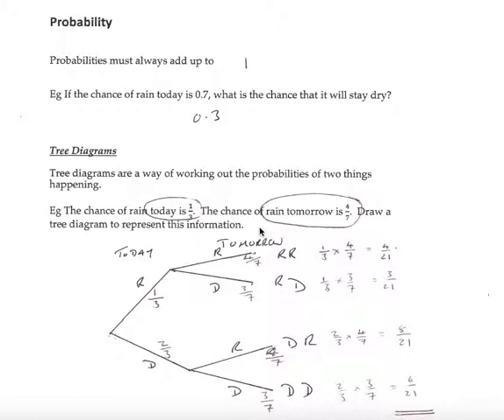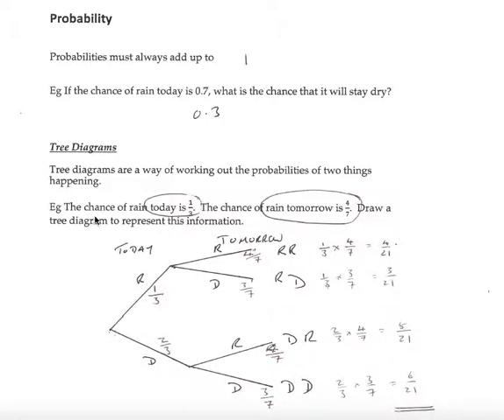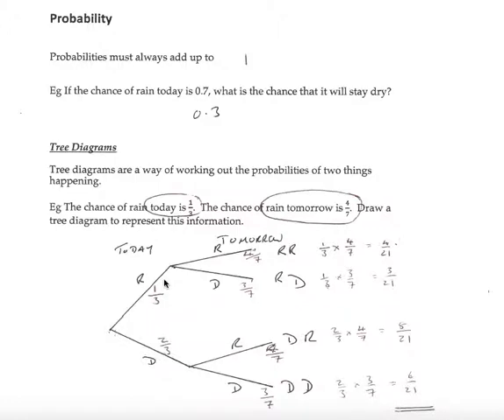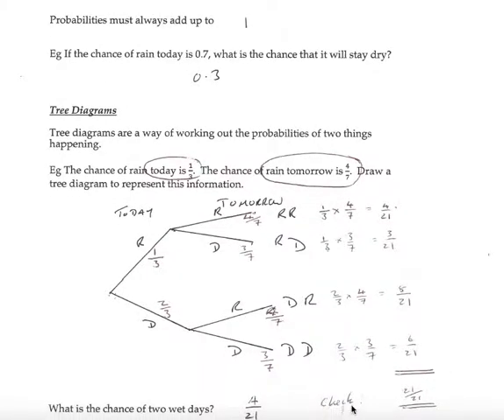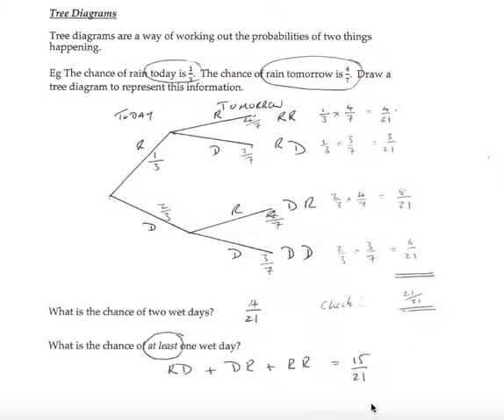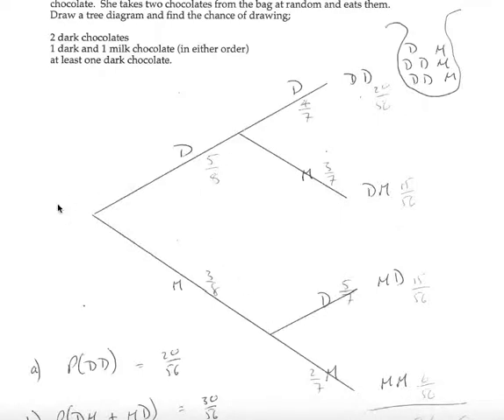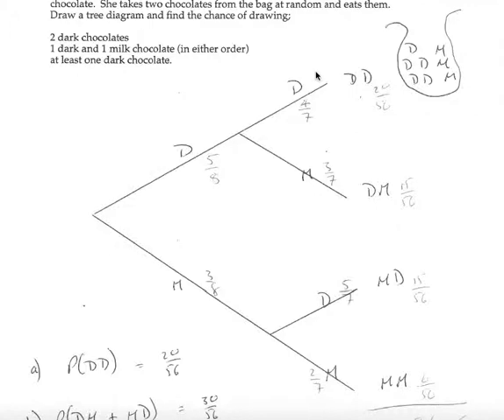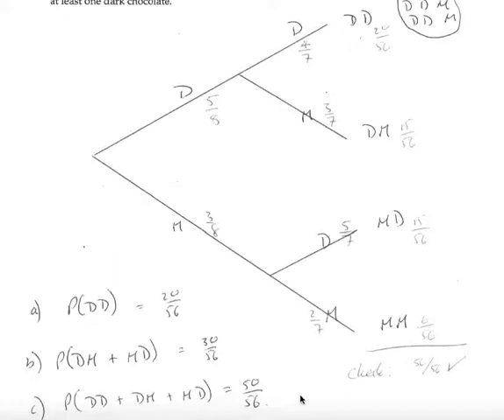RBW IGCSE Probability Tree Diagrams